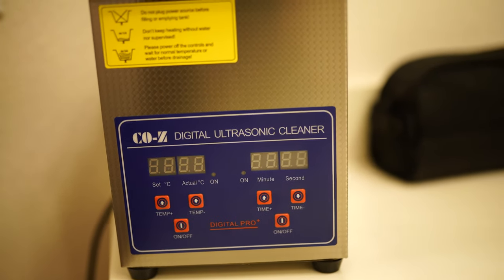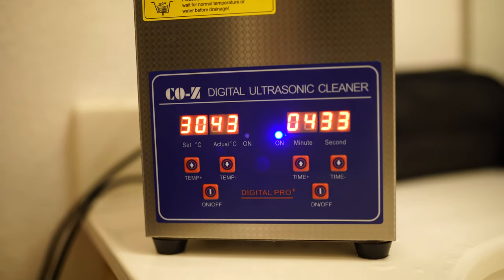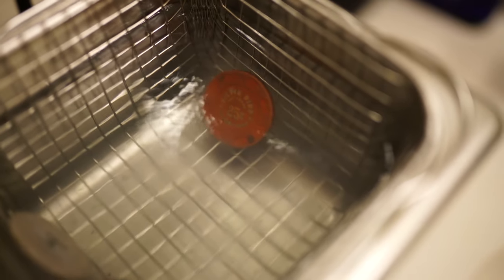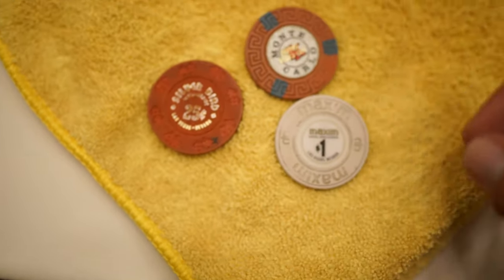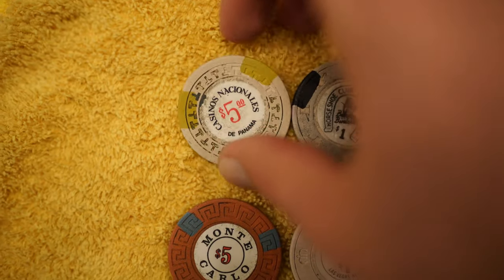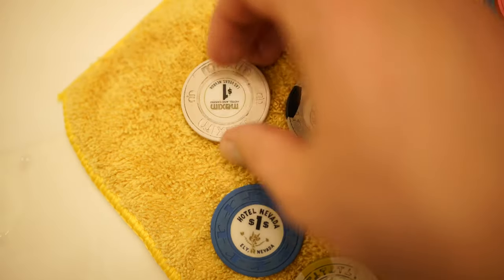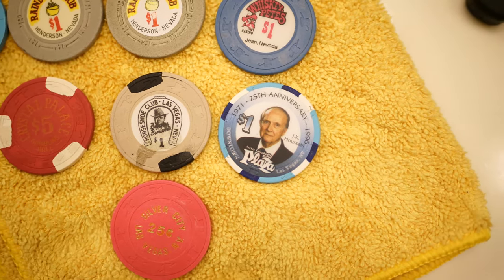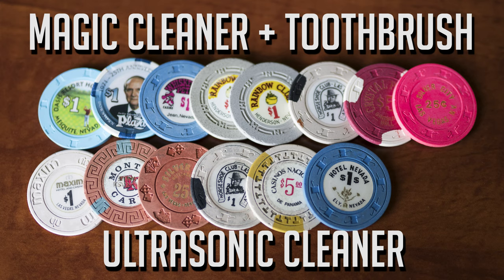Ultrasonic Cleaner VS Sterlings Magic & Toothbrush | Casino Chips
Back again after a little break from making videos/social media. This time I take an ultrasonic cleaner and compare it to Sterlings Magic Cleaner. I wanted to see which cleans chips better, I may need some more testing with the ultrasonic cleaner but I can tell you that Sterlings magic cleaner does work wonders! Let me know what you think!